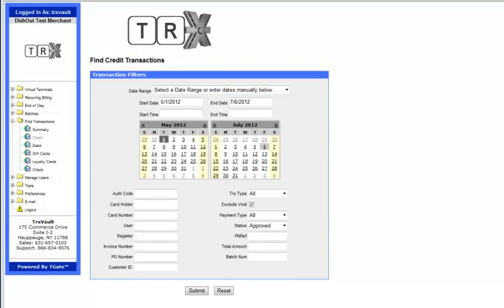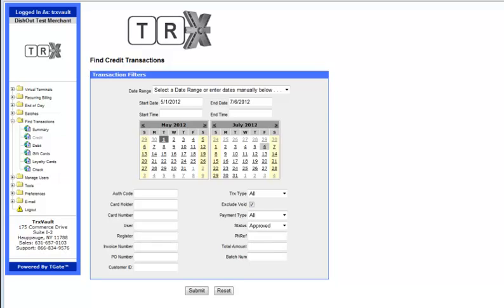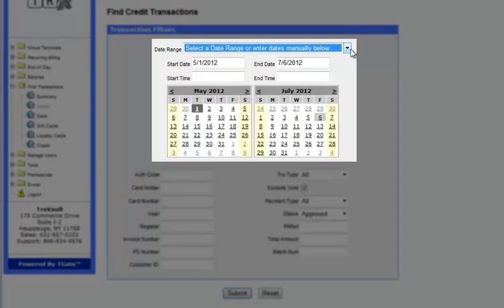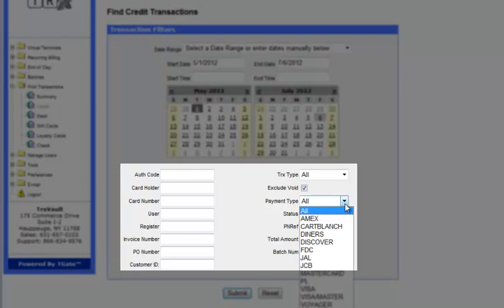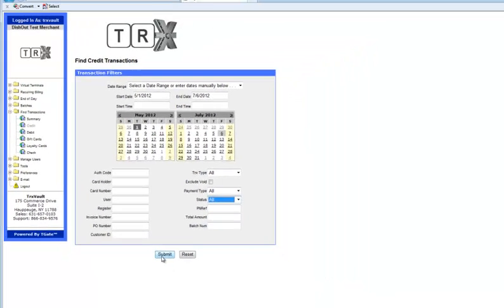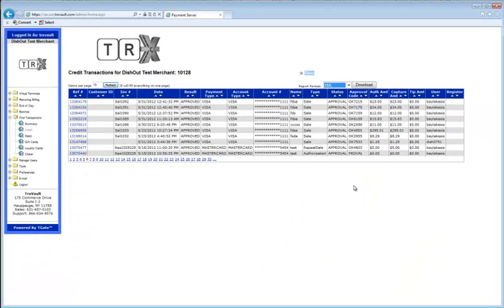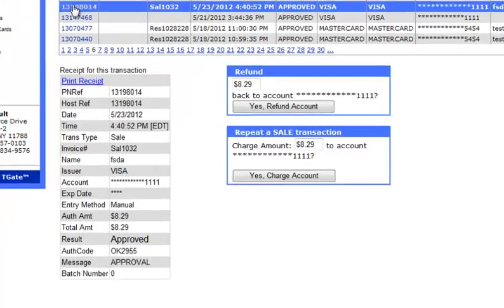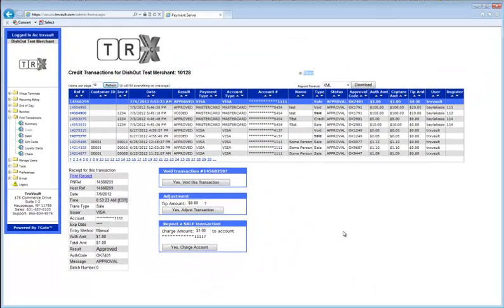Find Transactions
Discover the different reporting options in the "find transactions option." Perform refunds, voids, tip adjustments, repeat sales, and more.